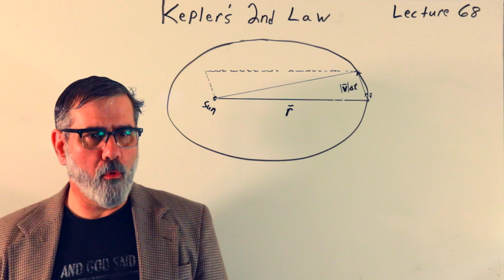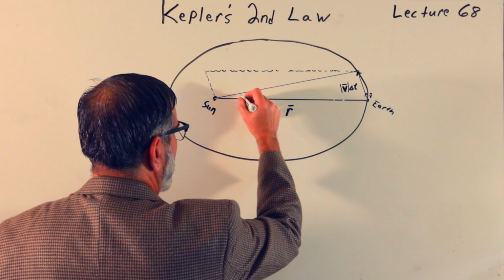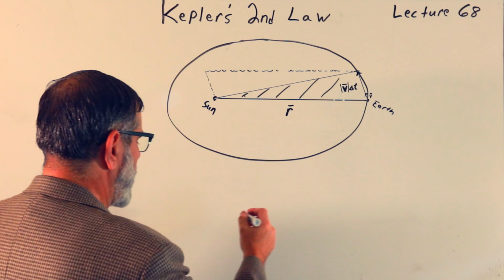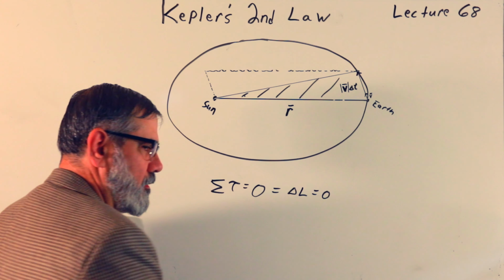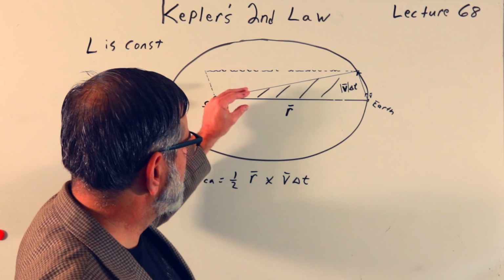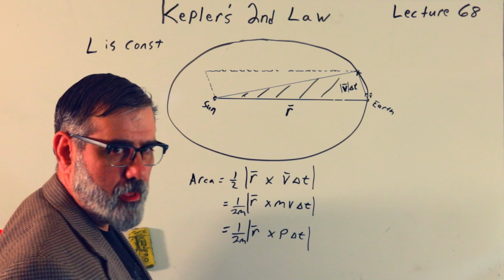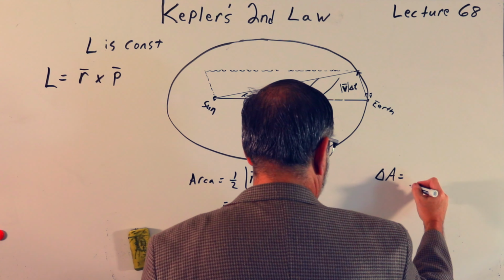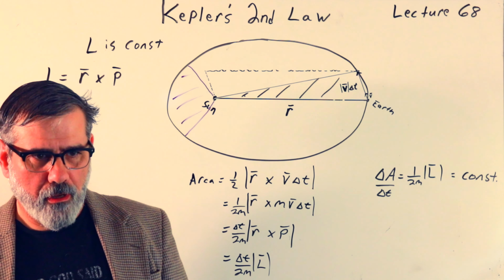Lecture 68: Kepler's 2nd Law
In this video, I illustrate Kepler's second law using the principle of conservation of angular momentum. By applying the concepts introduced in lectures 60 through 62, viewers will witness firsthand the efficacy of this modern perspective in elucidating Kepler's laws. Through this demonstration, the underlying principles of celestial mechanics and the profound implications of Kepler's laws will become apparent.